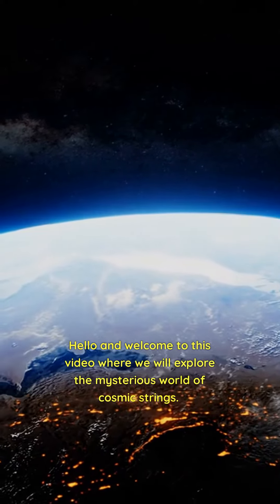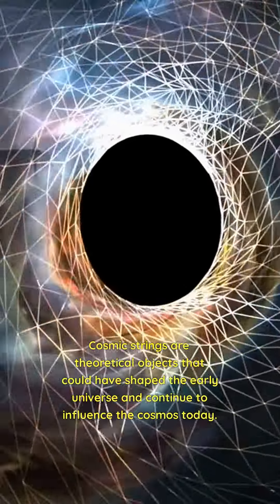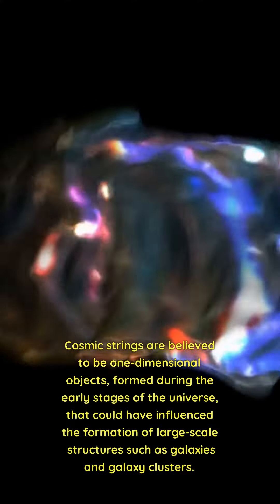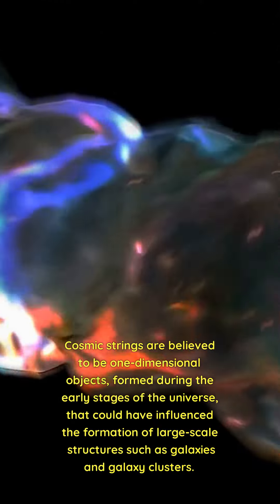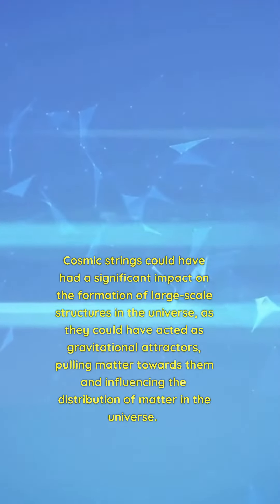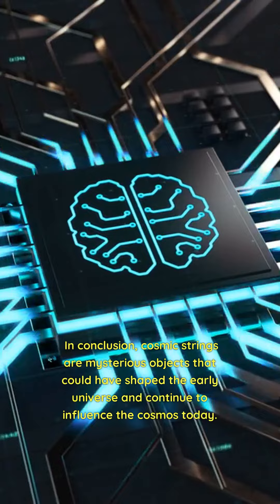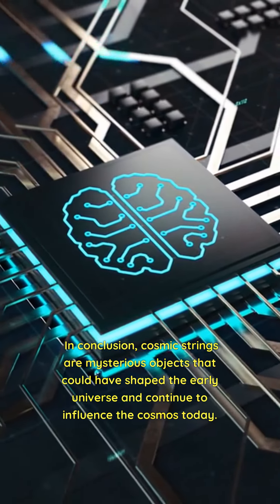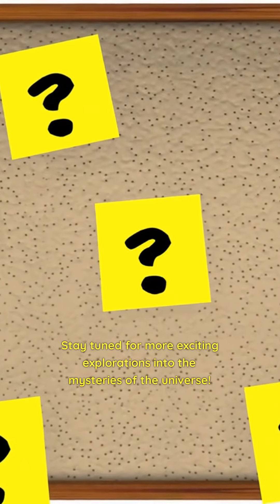Unlocking the Mystery of Cosmic Strings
Cosmic Strings: The Mysterious Objects That Could Shape the Universe

Explore the depths and limits of space in this playlist, where we will cover some of the most fascinating and mysterious topics in the universe. From newly discovered galaxies and black holes, to dark matter and the mysteries of the universe, this playlist is designed to spark your curiosity and leave you in awe of the cosmos. Join us as we delve into the unknown and uncover the secrets of the universe.